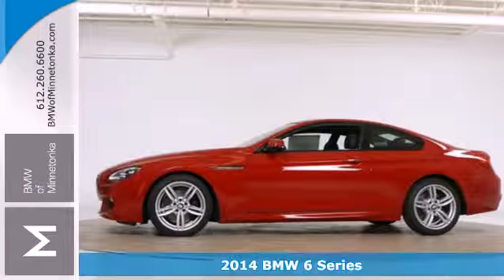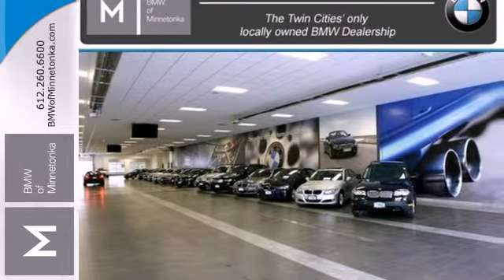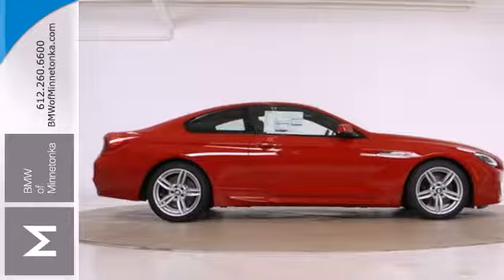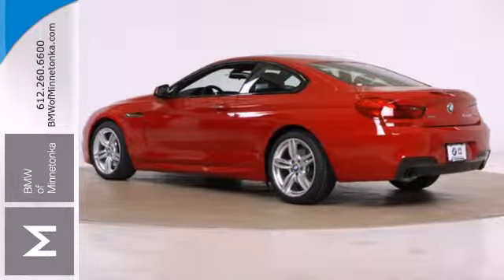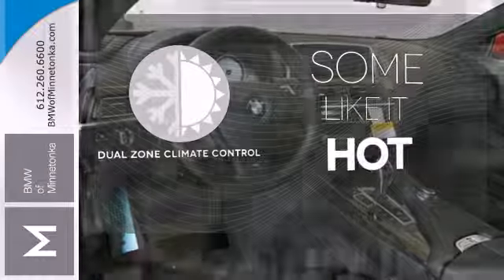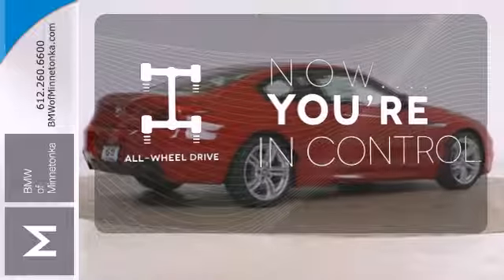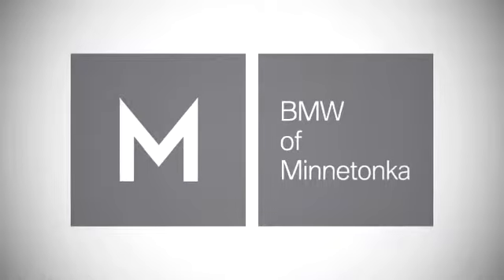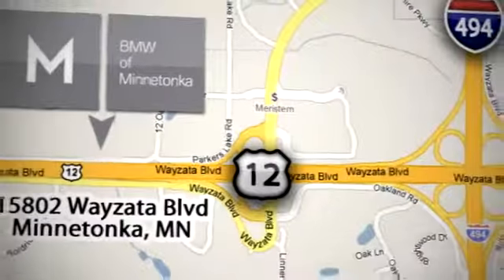2014 BMW 6 Series Minnetonka Minneapolis, MN Z73386 - SOLD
Year: 2014
Make: BMW
Model: 6 Series
Trim: 2dr Cpe 640i xDrive
Engine: 3.0 L I6 Cyl.
Color: Imola Red
Interior: Black
Stock #: Z73386

Address:
15802 Wayzata Blvd